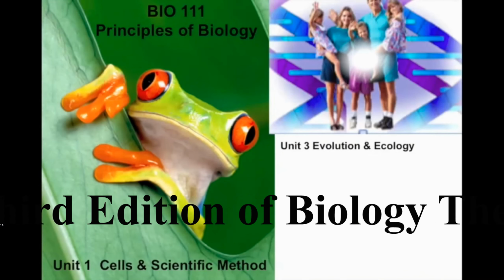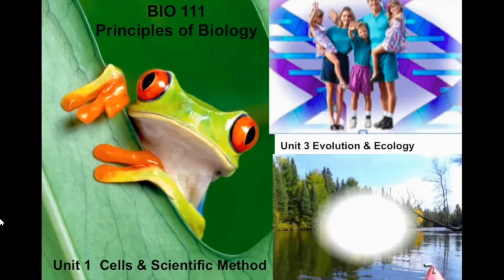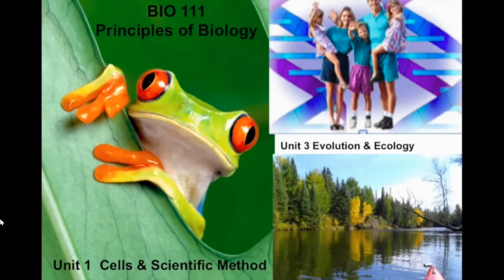BIO 111 Online - OrientationVideo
Introduction to Principles of Biology Online BIO 111 INET.  Overview of course materials and options for saving money.
      *LECTURE:  Biology: The Essentials Connect Access Card Hoefnagels 3e
      *LAB:  Intro Biology Non-Science Majors Digital Only (Manl1201)
Dr. C will share several secrets for success for online learning and discuss the main topics that will be covered in this online science lab class.